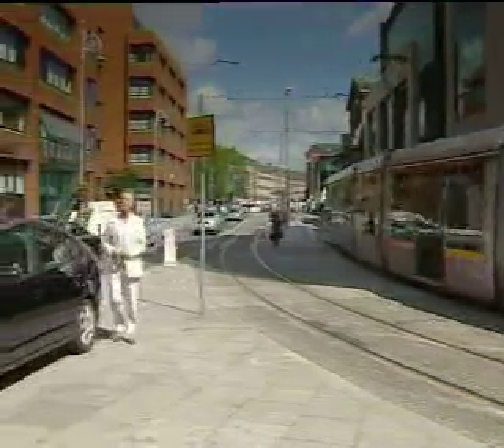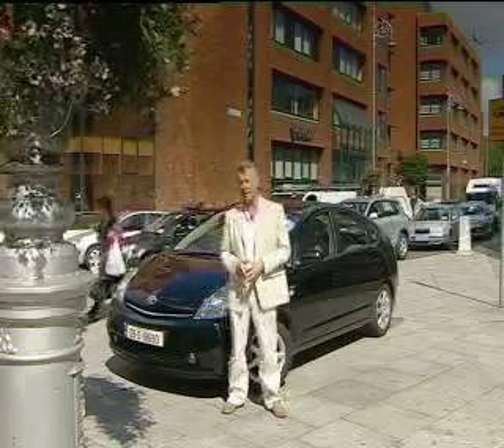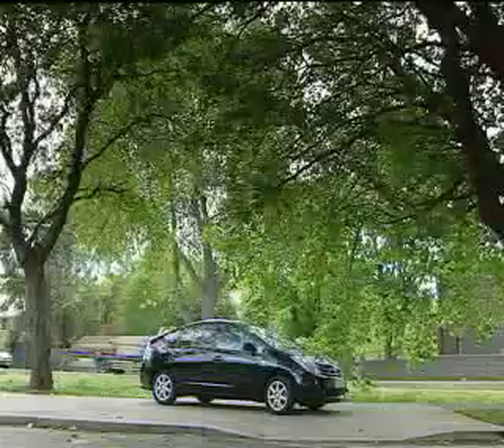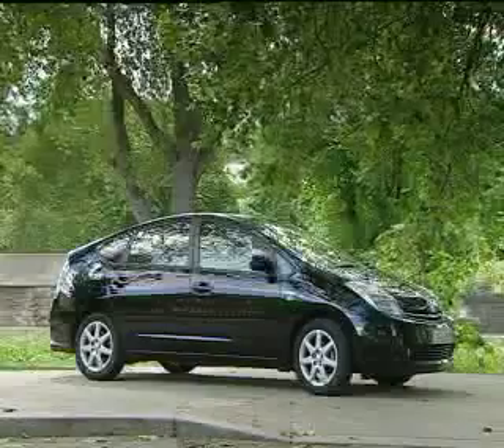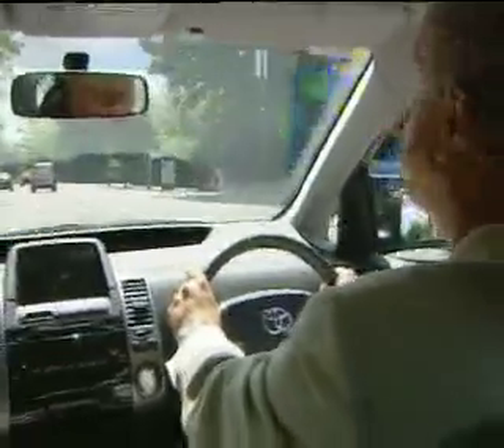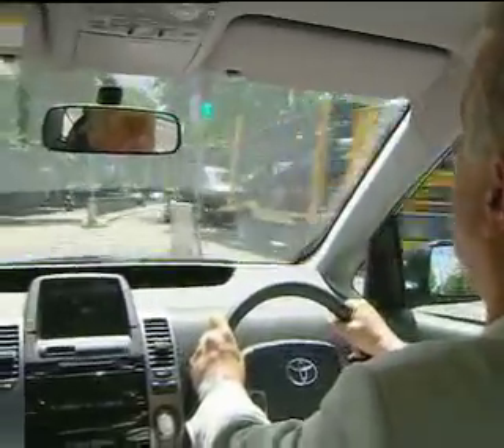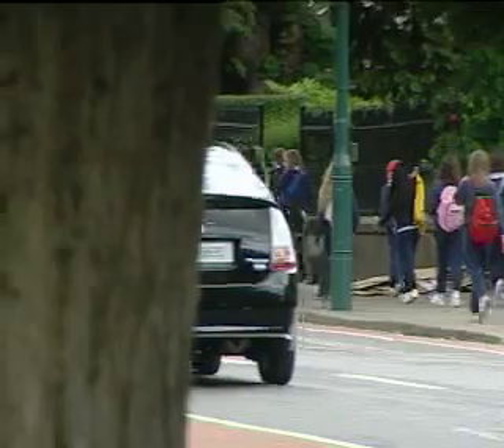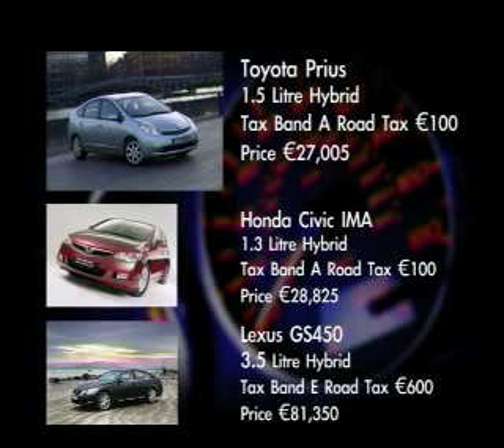Ignition- Toyota Prius